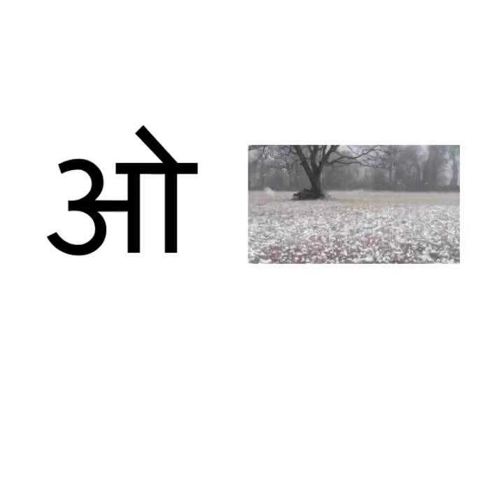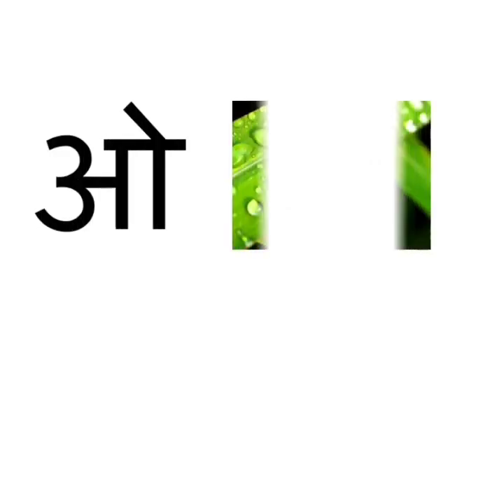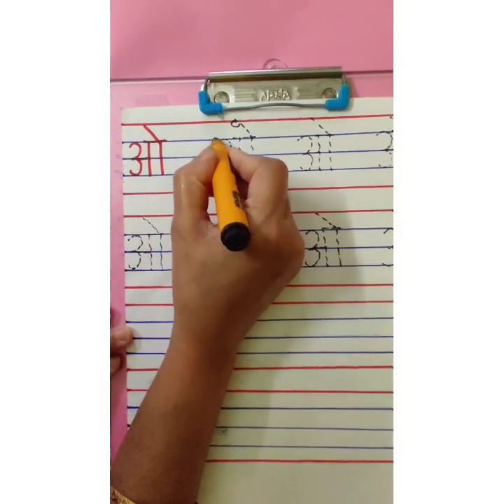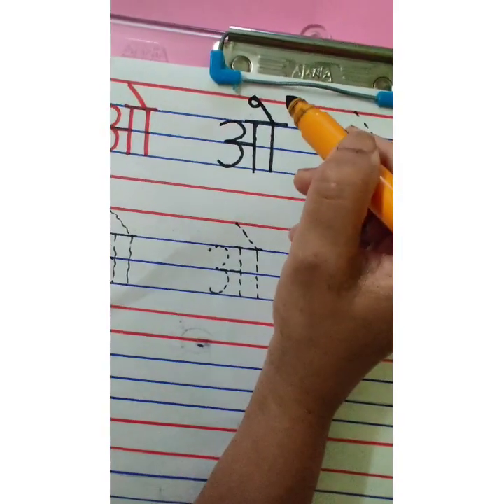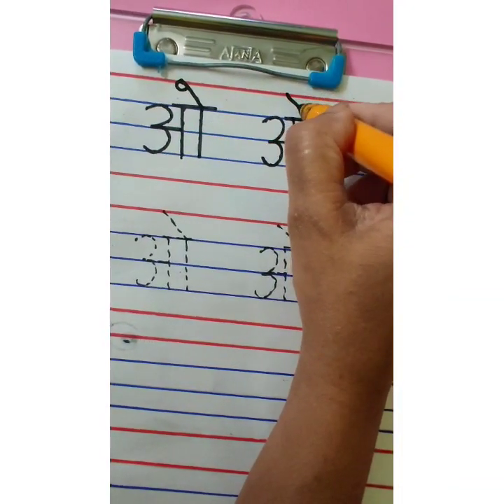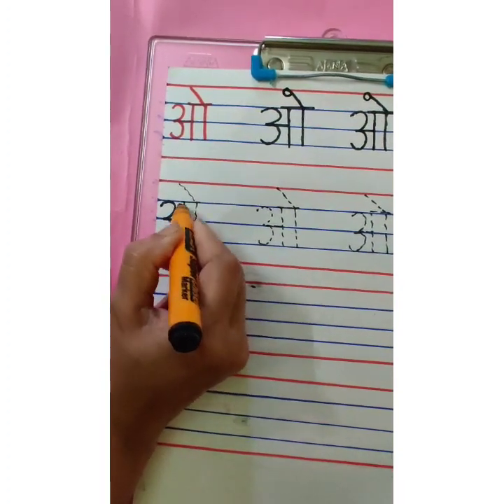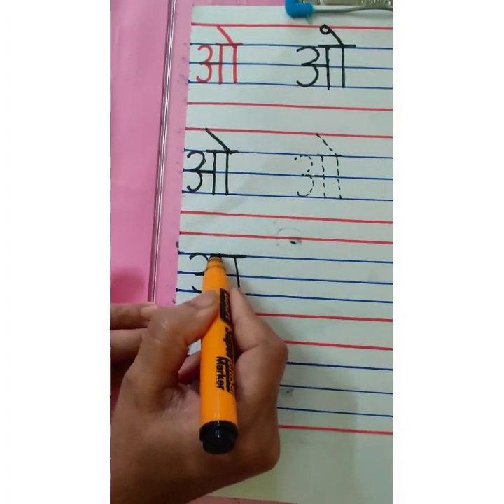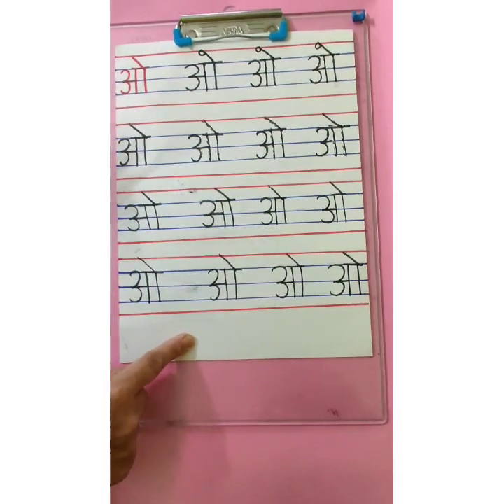The Orbis School - Hindi - Jr KG - Revision of ओ